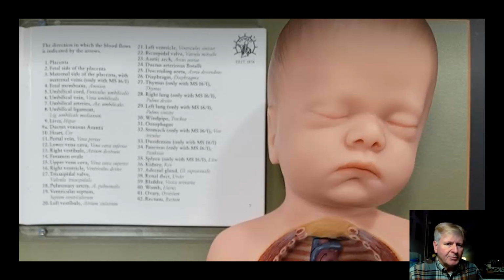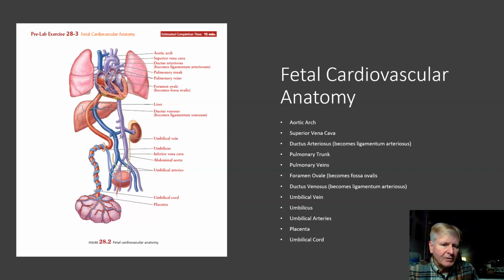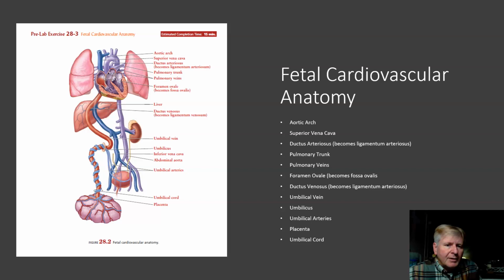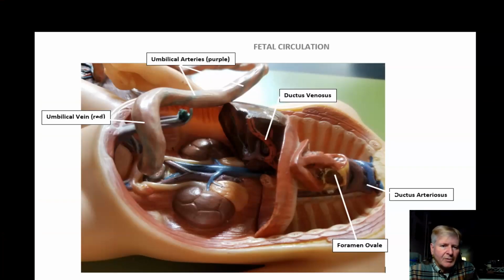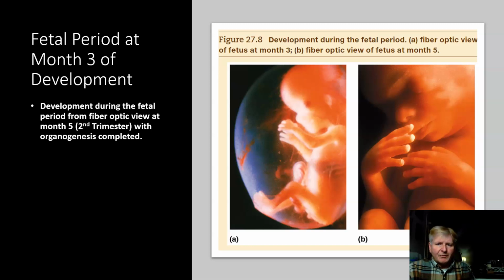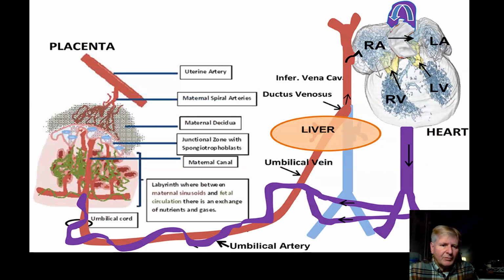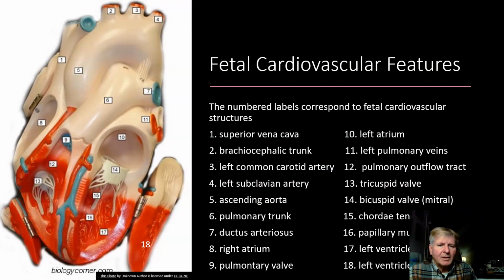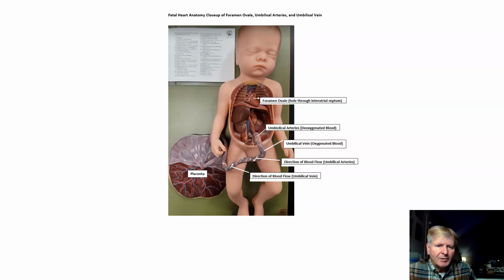Fetal Heart Anatomy Powerpoint Presentation Sp21 (2)